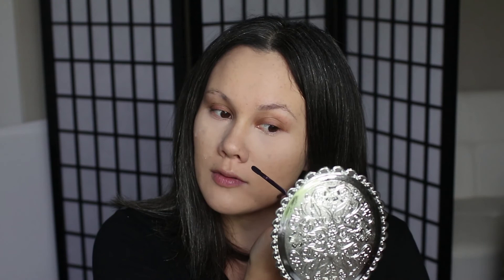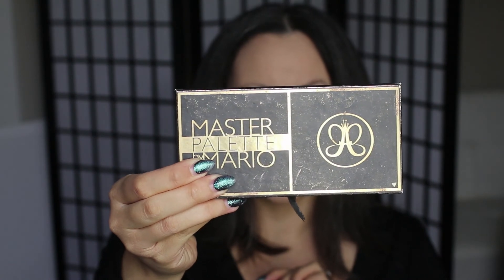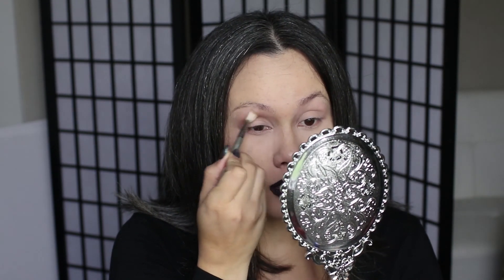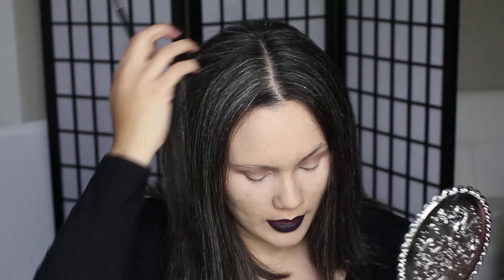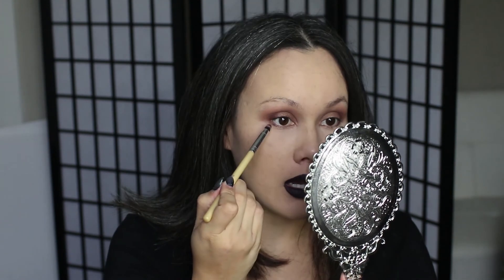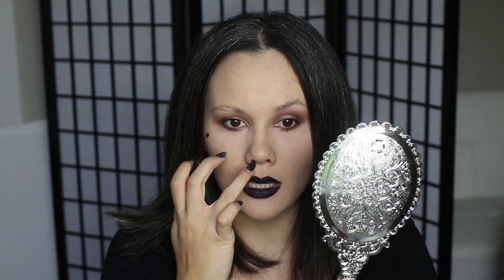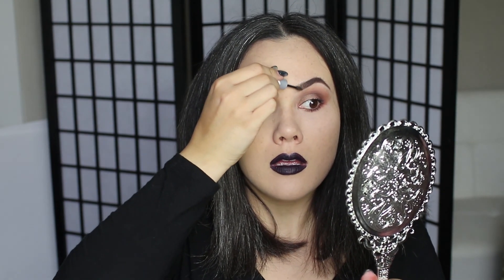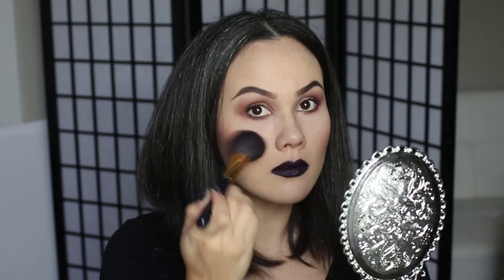How to wear Dark lipstick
Wearing dark lipstick can be that intimidating, so let me show you the steps so you can feel confident in rocking it!

Products used:
- Fenty Foundation Shade #180
- Nars Creamy Concealer in the shade Creme Brulee
- Laura Mercier Translucent Setting Powder to bake
- Tarteist Pro Glow Palette for Contour (Sculpt) and Highlight ( lit, stunner)
- Morphe Blush Palette for blush
- NYX jumbo pencil in "milk" for eye primer
- Master Palette by Anastasia Beverly HIlls. "Lula" "Isabel" in crease
"Paris" on lid with "violette" in corners.
- Marc Jacobs pencil eyeliner in black for tightlining
- Tarte Lights Camera Lashes Mascara
- ABH Dipbrow in "Ebony" for brows
- Gimme Brow #5 on top for brows
- ABH Liquid lipstick in "Potion"